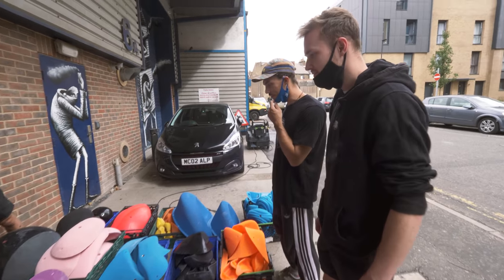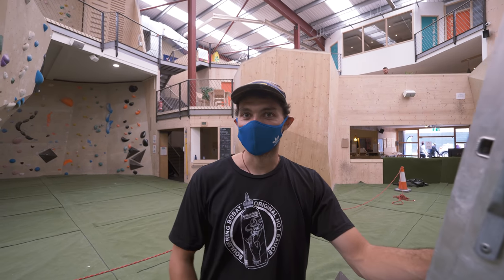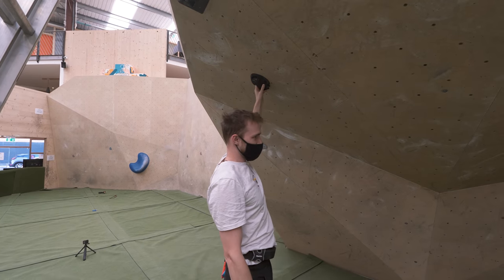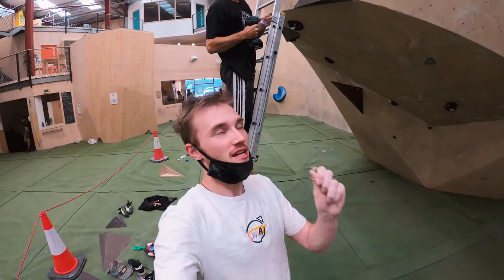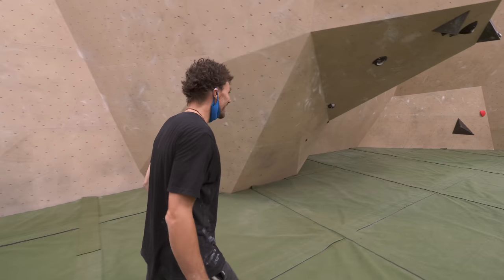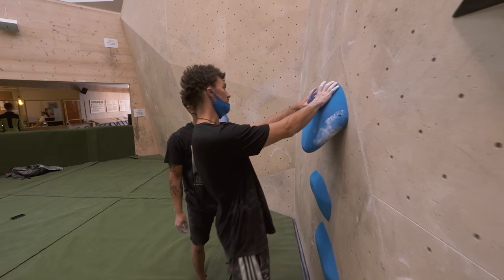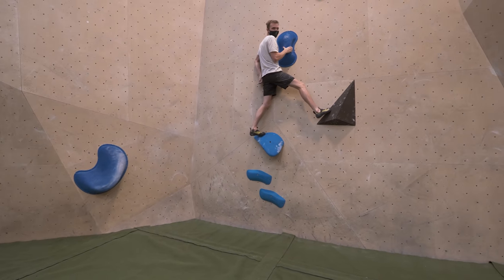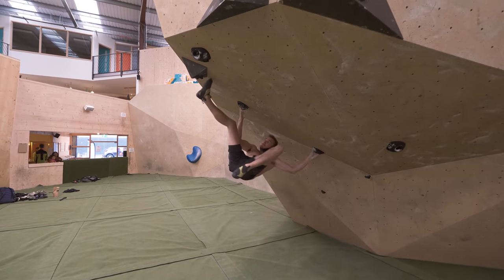Upside-down 360 move || Can't Believe this worked!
New shirts just dropped! Go check em!

Omar: @omarbobat
Tom: @pajama_tom
Joe: @joepartridge91
JP: @jeanpierrelupdag
Jake: @jakesleepsnclimbs
B: @beidriksaan
Xian: @xiangoh_
Chris: @cluk_animations
Jon: jon_partridge